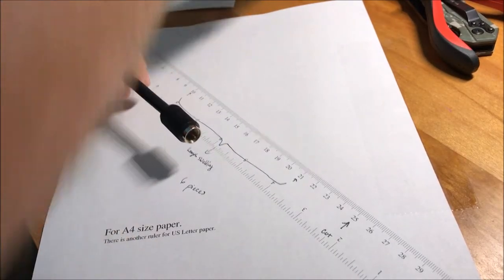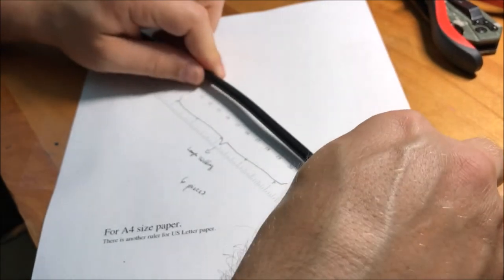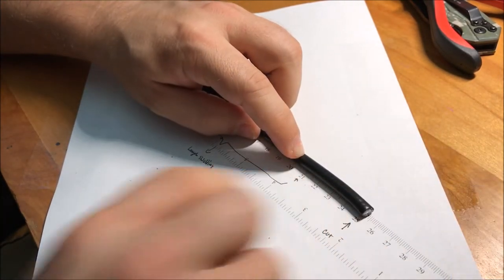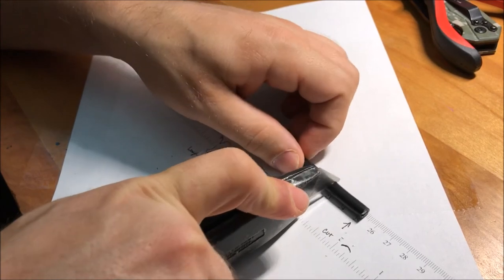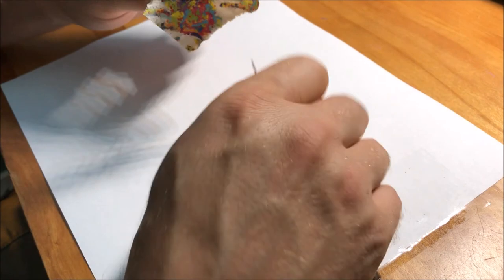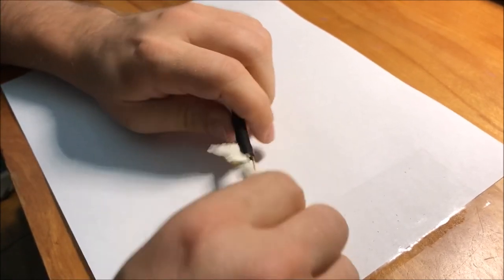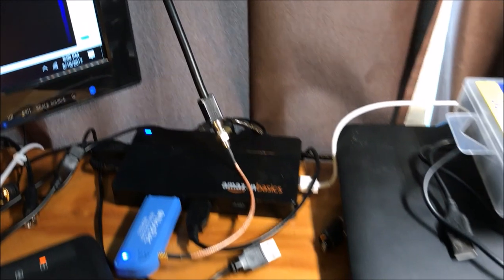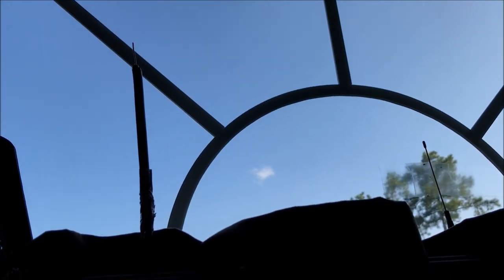FREE ADS B antenna that will be 10000x better than what you have now?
This is the most amazing design EVER! This little antenna build will get you closer to what is going on in the sky better than almost anything that you can buy...and it's totally FREE!

All you need for the antenna part is a length of coax cable that has the two F-connectors.  This type of cable is the same type used for cable TV.

You would make the segments out of this cable and one end should be left with the connector, which you would hook up to the adapter.

This is the adapter I used to connect the "F-Connector" of the coax cable to the USB adapter

They teach you how to fly, but they don't teach you aircraft ownership!  This channel with explore tips and tricks to keep you in the air with saving some green along the way.

USA